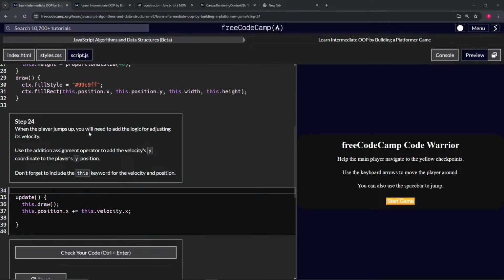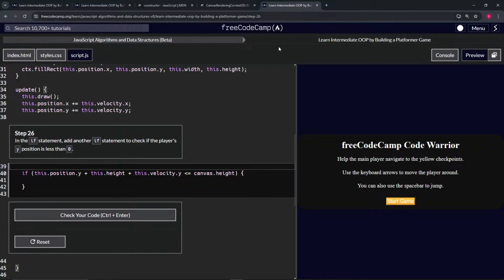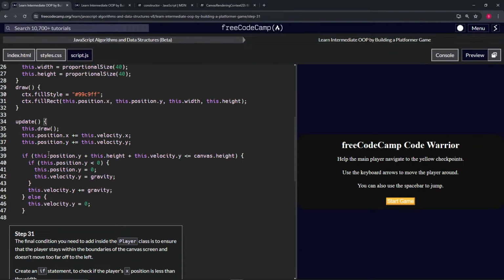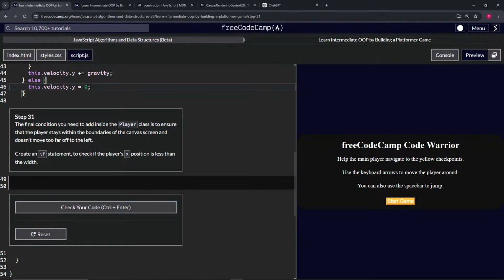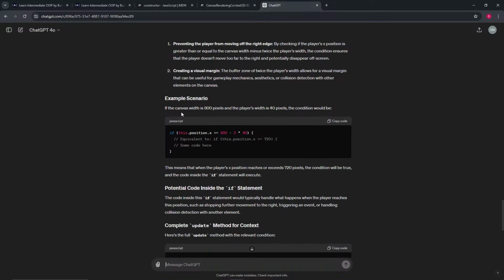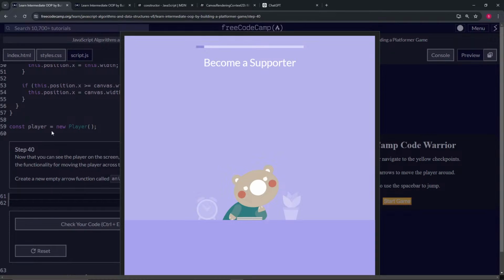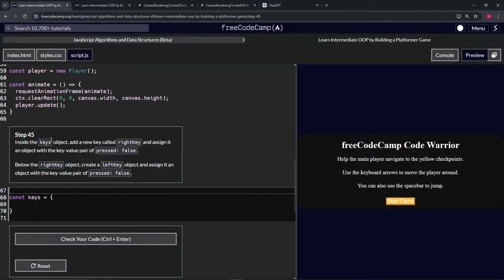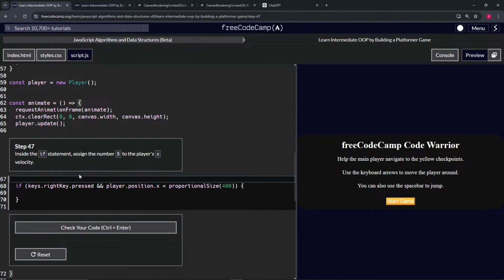Learn Intermediate OOP by Building a Platformer Game: Step 24-46 | freeCodeCamp | JavaScript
🌟 "Level Up Your Coding Skills: Build a Platformer Game with Intermediate OOP Techniques" 🌟

🔍 Unleash the power of Object-Oriented Programming (OOP) to create an engaging platformer game with FreeCodeCamp’s immersive project tutorial. This intermediate-level course is designed to expand your understanding of OOP by diving deeper into concepts such as classes, objects, inheritance, and encapsulation. Through the dynamic realm of game development, you'll learn to apply these principles practically, enhancing both your coding skills and your ability to think structurally.

In this platformer game project, you'll not only refine your skills in using classes and objects but also learn how to leverage inheritance to extend class functionality and use encapsulation to protect and control access to your code. This project will help you understand how to design game elements efficiently, solve common gaming problems, and enhance code reusability, which are critical skills in both game development and broader software engineering.

📌 Core Concepts Explored:

1. **Advanced Class Design:** Deepen your understanding of how to structure complex systems using classes and objects that interact seamlessly within your game environment.
2. **Inheritance and Encapsulation:** Learn how to create a hierarchical class structure that allows you to reuse code and protect data, making your game engine more robust and scalable.
3. **Efficient Game Element Organization:** Explore techniques for organizing and managing game elements that make your code cleaner and your game more maintainable.

📊 Practical Application of OOP in Game Development:

Building a platformer game provides a compelling context to apply and visualize the impact of OOP principles. You’ll see firsthand how well-designed code can lead to a fun and interactive gaming experience that is easy to expand and maintain.

✏️ Step-by-Step Development Process:

Follow our comprehensive guide that walks you through each stage of game development, from initial setup and designing game mechanics to implementing OOP features that enhance gameplay. Each step is carefully crafted to build upon the previous, ensuring a thorough understanding of each OOP concept.

🌍 Community Interaction and Real-Time Learning:

After completing your game, share it with the FreeCodeCamp community to receive feedback, discuss your design choices, and learn from others' experiences. This peer interaction is invaluable for gaining new insights and continually improving your skills.

📈 Enhancing Your Developer Portfolio:

Adding this platformer game project to your portfolio showcases your growing expertise in JavaScript and OOP, highlighting your ability to handle complex programming tasks. This game will not only serve as a proof of your technical skills but also your creativity and problem-solving abilities in a fun and engaging way.

Celebrate your achievement of building a platformer game, and look forward to further challenges that will push your abilities and expand your understanding of software development and game design.